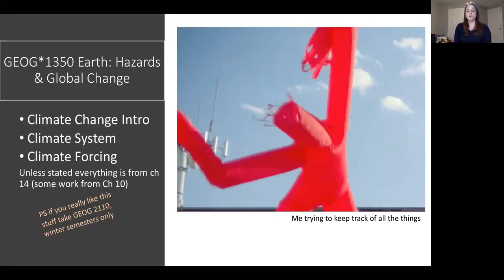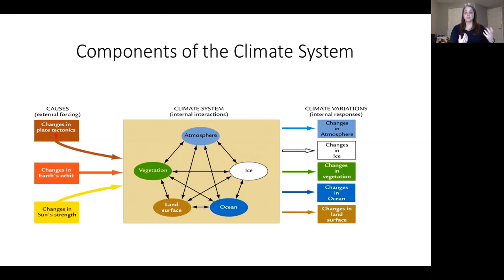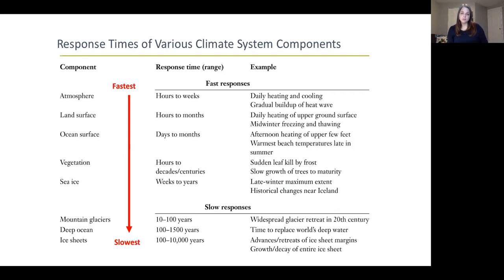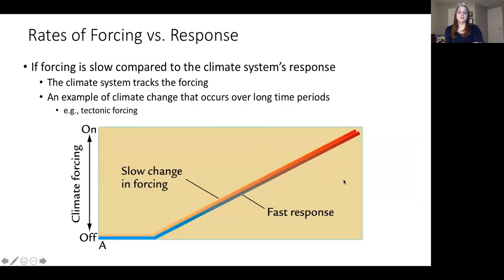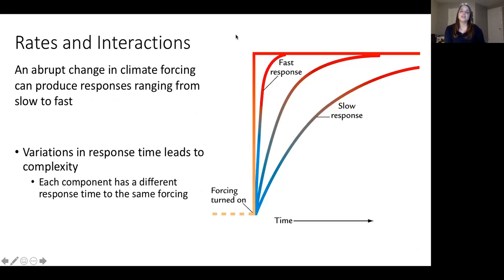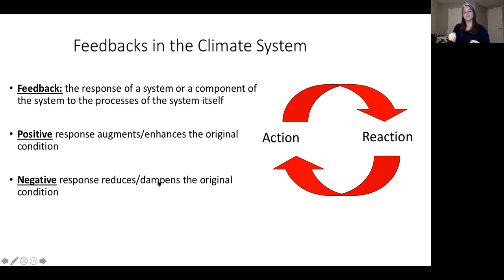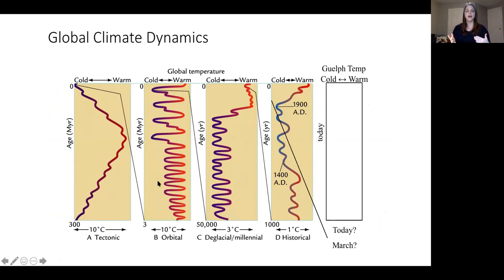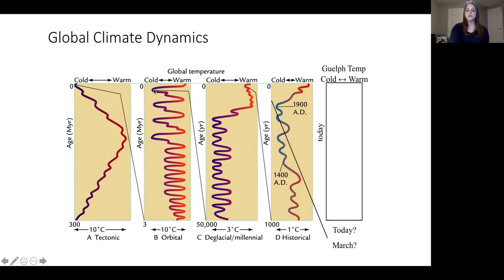Introduction to Climate Change - long timescales 1/4